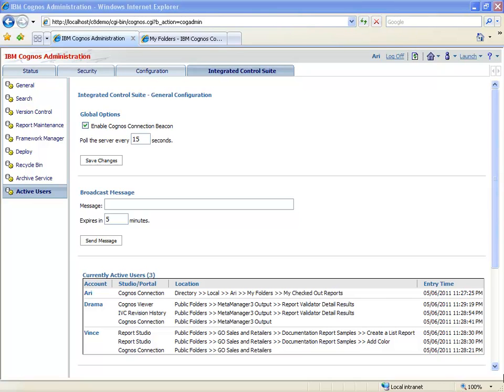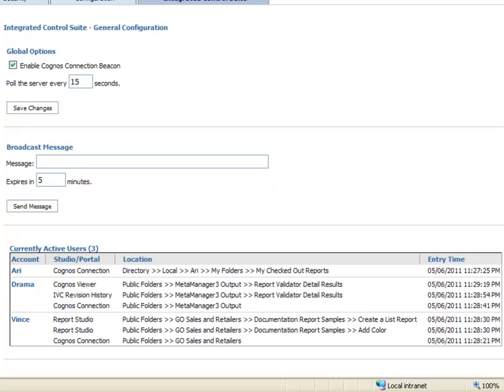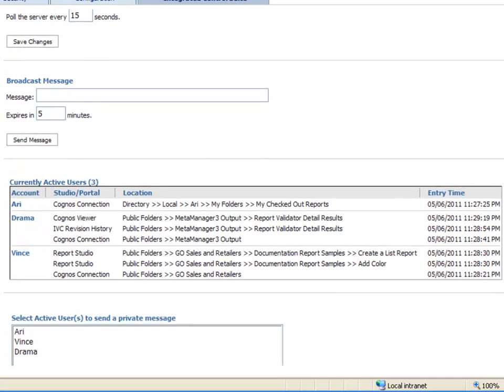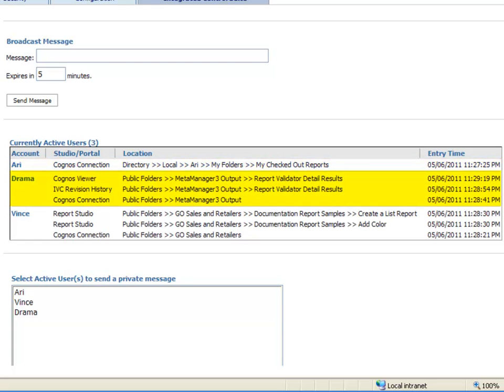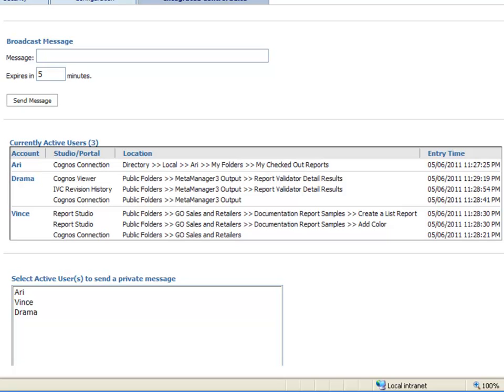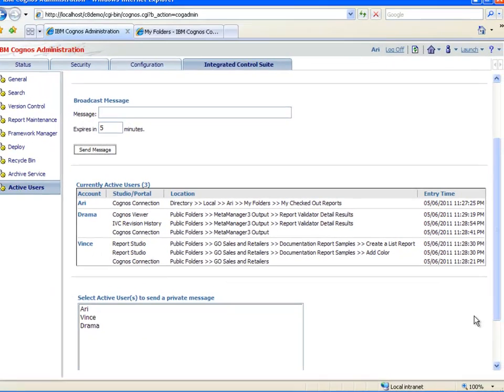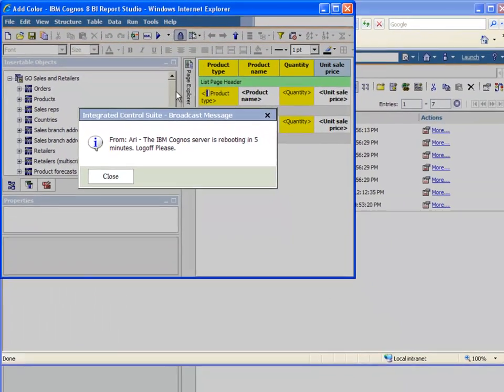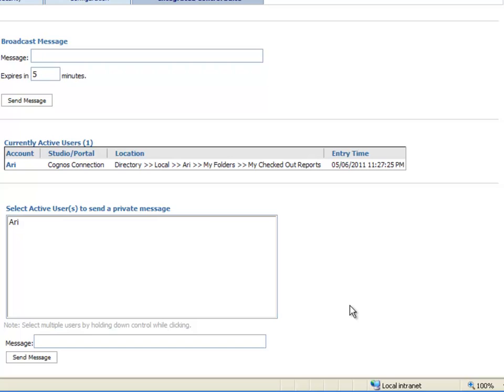Integrated Control Suite - Active Users - Admin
Active Users - Admin provides information on the ICS beacon as well as viewing and messaging users.

**Products***